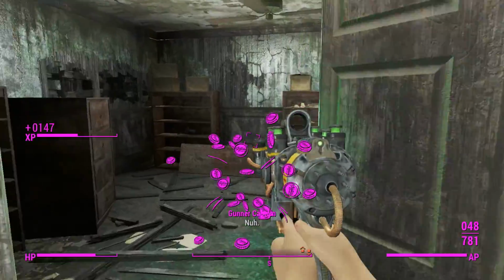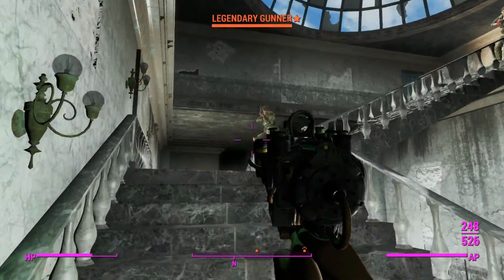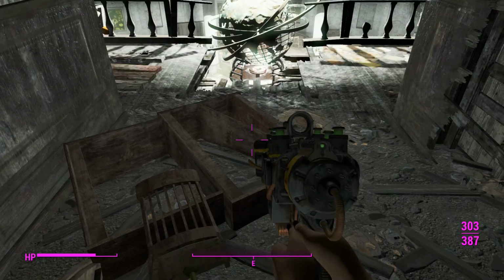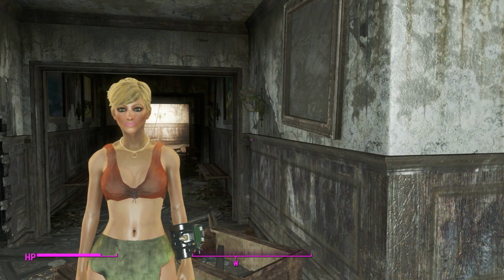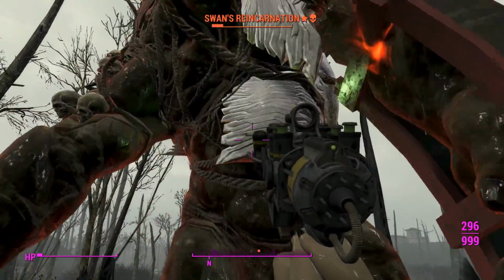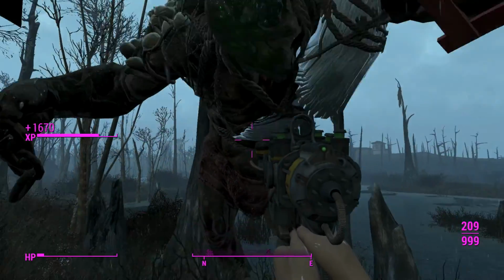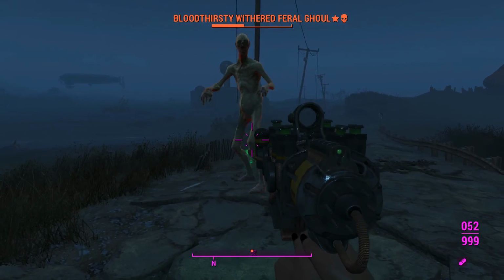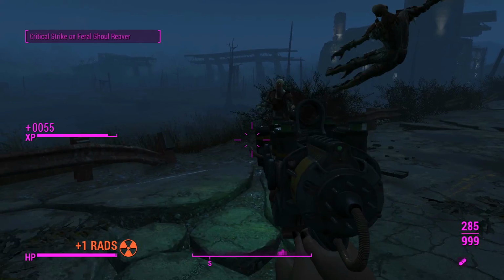Fallout 4: Weapon Spotlight: Staggering Wounding Plasma Thrower (Mod)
Not a bad weapon.